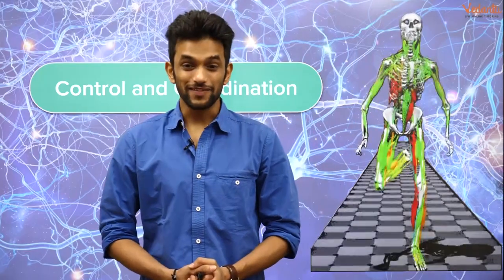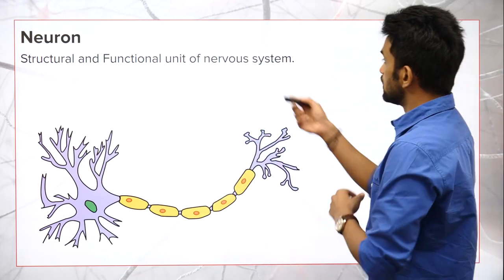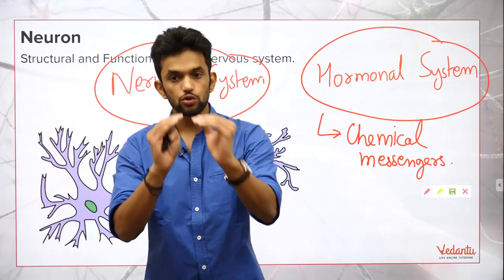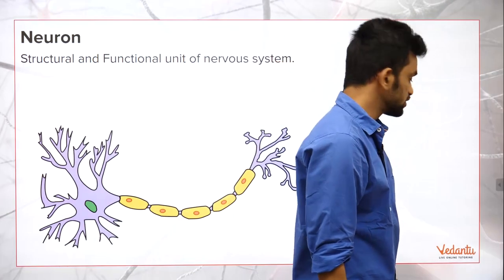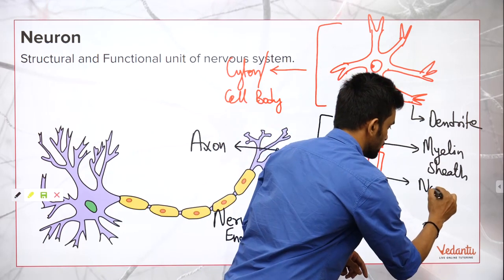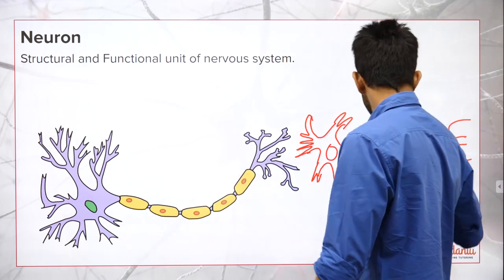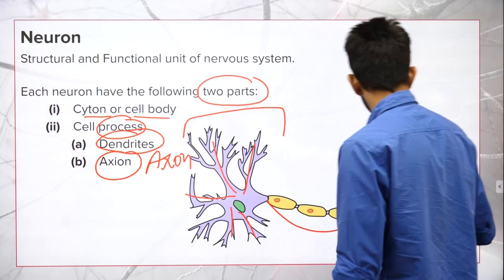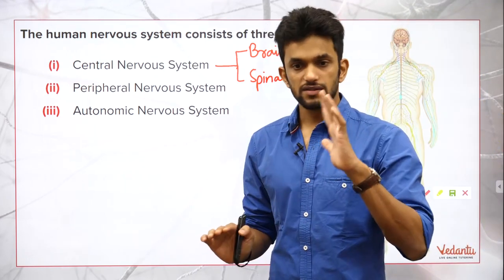Control and Coordination Class 10 Biology | CBSE Science Chapter 7 | NCERT Solutions Class 10 Ch 7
Control & Coordination
Control and Coordination
ncert control and coordination class 10
ncert neural control and coordination
life processes class 10 science biology
control and coordination class 10
coordination in plants class 10
control and coordination
chapter 7 science class 10
cbse class 10
cbse board

Timestamp:
0:00 introduction
3:17 neuron
14:44 structure of neuron
20:45 neurotransmitter
21:35 synapse
23:08 parts of human nervous system
28:00 Quiz